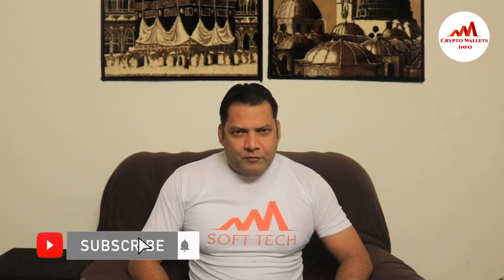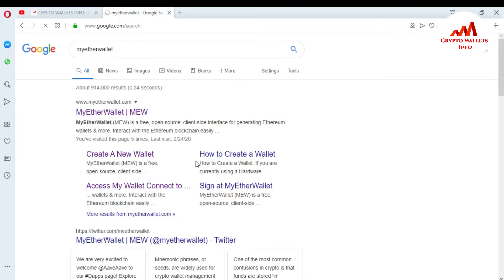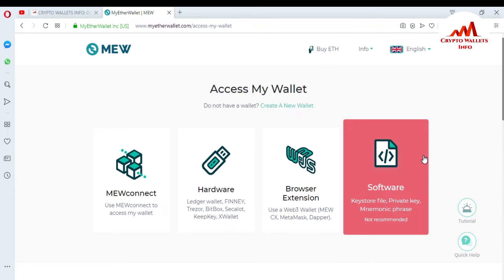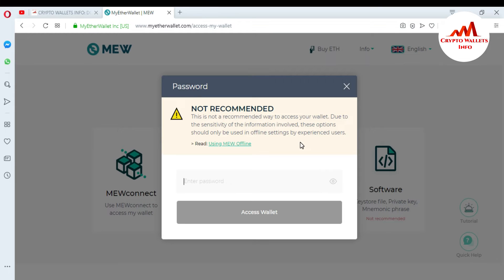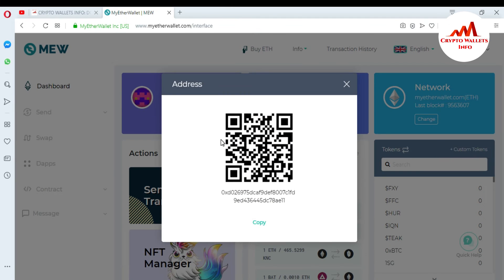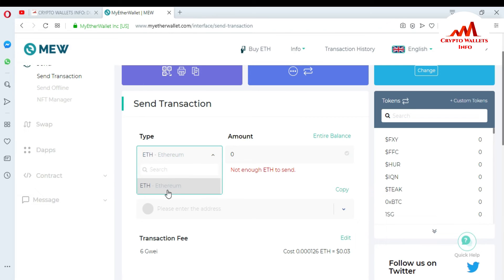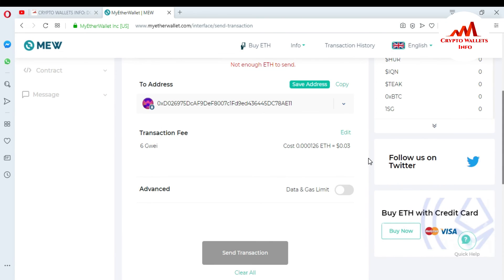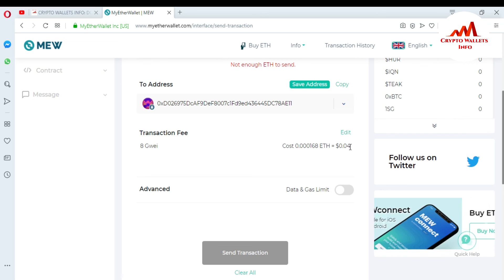How To Send Receive Money In Myetherwallet | How To Use Myetherwallet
How To Send Receive Money In Myetherwallet. In this video I will show you how to send recive MyEtherWallet to wherever youre sending too. If you havnt added in your Custom Token to see your Token Balance then you wont have the option to send out that Token. So follow this video, and other videos I have on MyEtherWallet to learn how to use it correctly.

MyEtherWallet (MEW) makes it easy for you to send a transaction. All you need is a wallet, the Ethereum address you’d like to send funds to, and a little ETH for gas.

All transactions require ETH for gas. We suggest having at least .01 ETH for 2 - 3 transactions. Read more about gas here.

If you plan to move large amounts of ETH or ERC20 tokens, we suggest sending a small amount first to make sure everything goes as planned.

Step 1. Access your wallet.

Step 2. Select the button that says ‘Send Transaction’, or find this section in the ‘Send’ category from the left menu.

Step 3. Fill in the type of currency you’d like to send, the amount, and the address you’d like to send to.

Make sure to double and triple check the address you’re sending to! We cannot recover funds sent to the wrong address.
When sending your entire balance of ETH, choose the ‘Send Entire Balance’ option, so your gas is auto-calculated out of the total.
Gas and gas limit will auto-generate based on network congestion.
If you don’t see the token you’d like to send, you may need to add it as a custom token.
Step 4. Click ‘Send Transaction’ and confirm the transaction on the next screen.

If you’re using MEWconnect or a hardware wallet, be sure to confirm the transaction on your device as well.
Step 5. Your transaction has been posted! Copy your transaction hash, for your records.

Check your transaction hash on Etherscan to make sure everything went through properly.